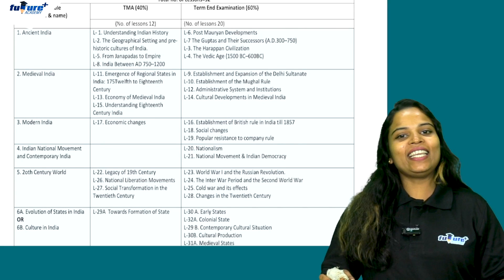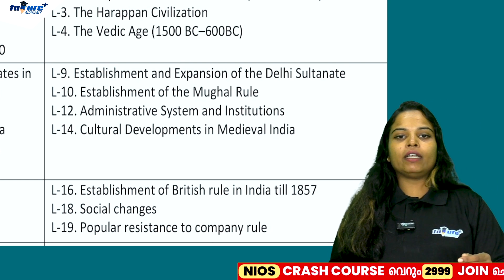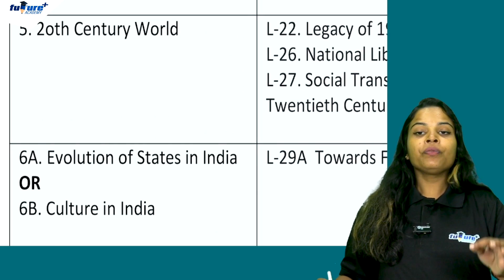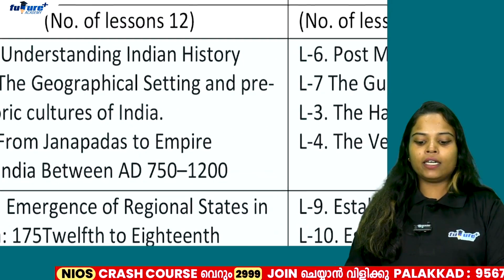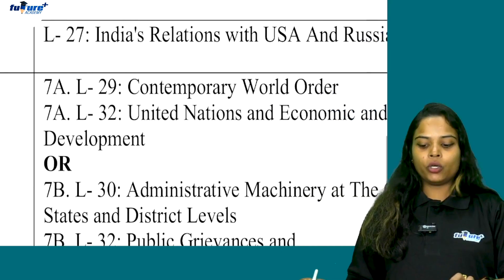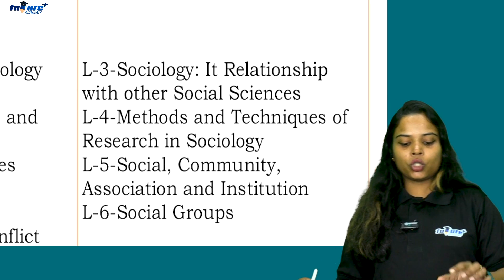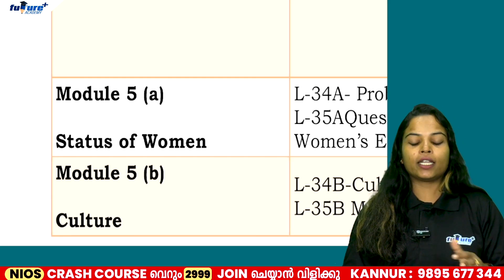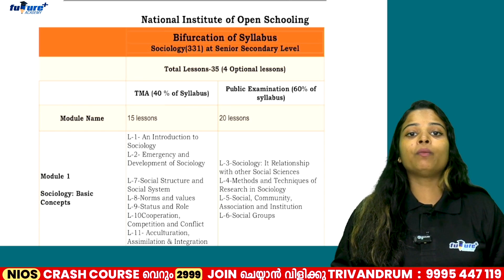NIOS 2024 OCTOBER BATCH HUMANITIES PUBLIC EXAM CHAPTERS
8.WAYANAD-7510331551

🛑 GUESS PAPER 🛑

NIOS ന്റെ കട്ടി കൂടിയ ടെക്സ്റ്റ് ബുക്ക് കണ്ടിട്ട് പഠിക്കാൻ ഉള്ള മൂഡ് പോയി ഇരിക്കുന്നവരാണോ നിങൾ എങ്കിൽ നിങ്ങൾക്കിതാ വളരെ short ആയിട്ടുള്ള വളരെ important ആയിട്ടുള്ള എക്സാം ന് വരാൻ സാധ്യതയുള്ള, previous year exams ന് repeated ആയിട്ട് വരാറുള്ള, questions and answers

Exam prepare ചെയ്യുന്ന സ്റ്റുഡൻസിന് ആവശ്യമായ

👉PREVIOUS YEAR QUESTION &ANSWERS
👉Study Material
👉Subject Wise Short Notes
👉Guide
*👆🏻എന്നിവ എല്ലാം ഉൾപ്പെടുന്നു *

എല്ലാ പ്രോഗ്രാമുകളുടെയും(*HISTORY|COMMERCE |SCIENCE , ലഭ്യമാണ് *GUESS PAPER ആവശ്യമുള്ള സ്റ്റുഡൻ്റ്സ് കോഴ്സ് mention ചെയ്ത് whatsapp ചെയ്യുക
മിതമായ നിരക്കിൽ നിങ്ങൾക്ക് ലഭിക്കും